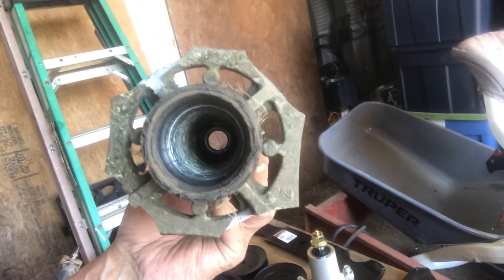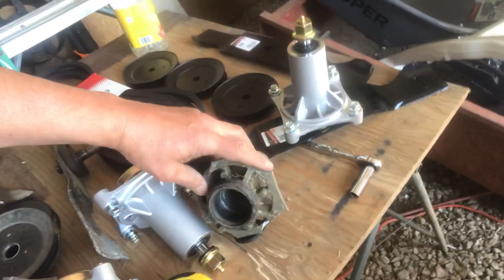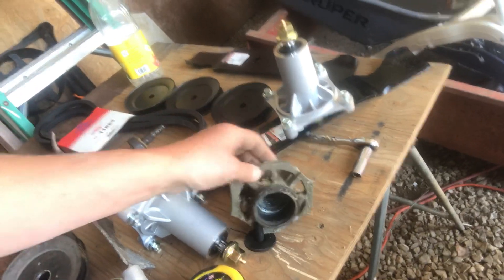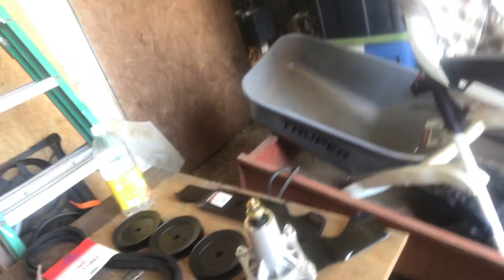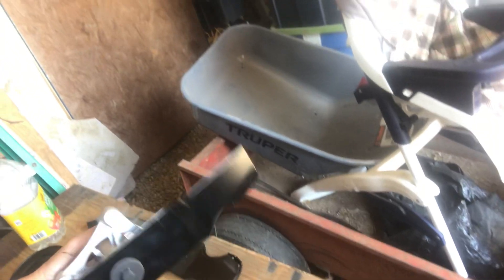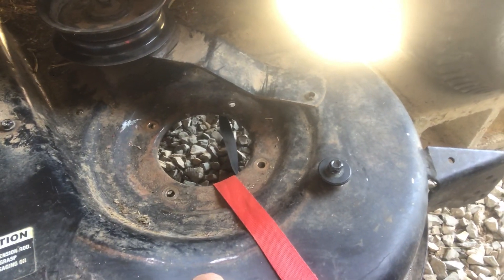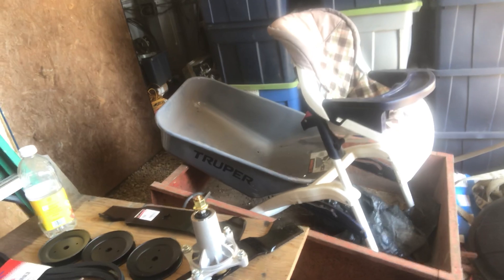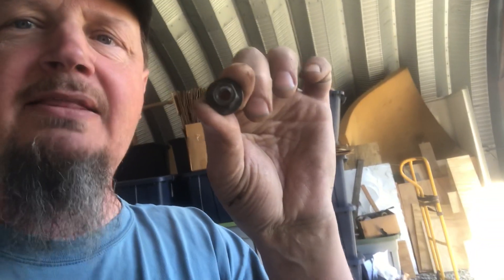Mower Deck Rebuild